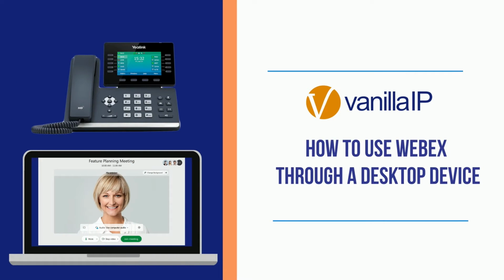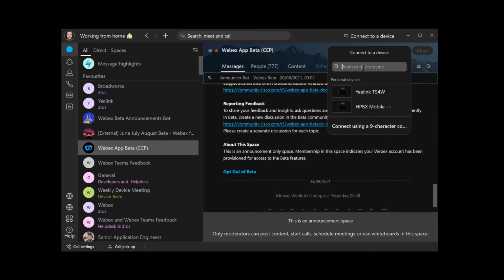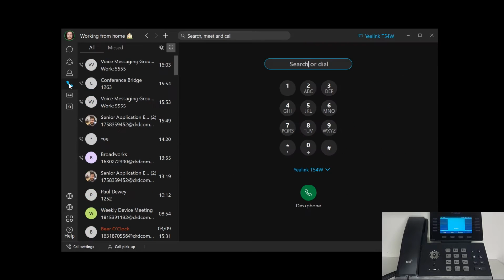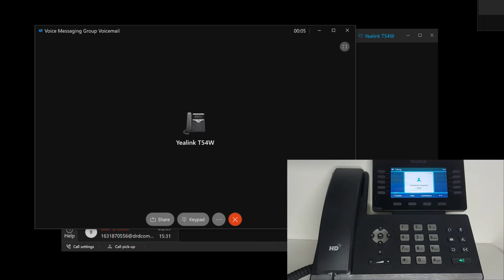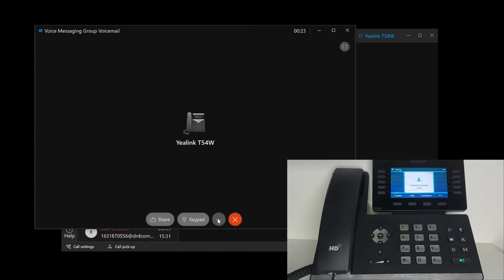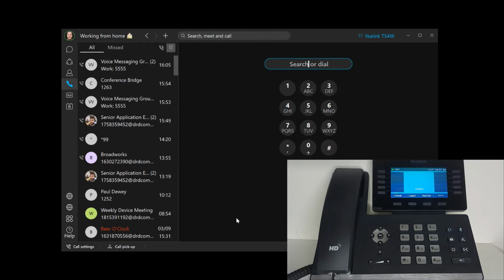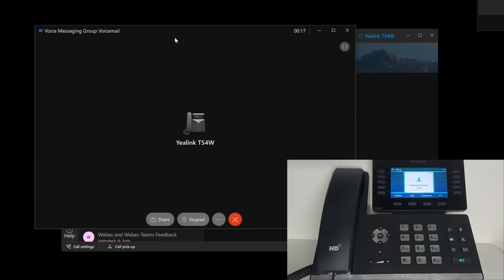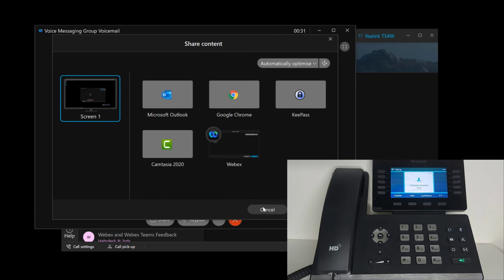Webex Tutorial - How to Connect to a Desk Phone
In this video we will show you how to connect Webex to control a secondary device.